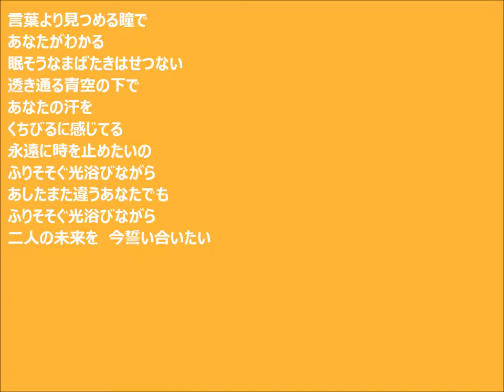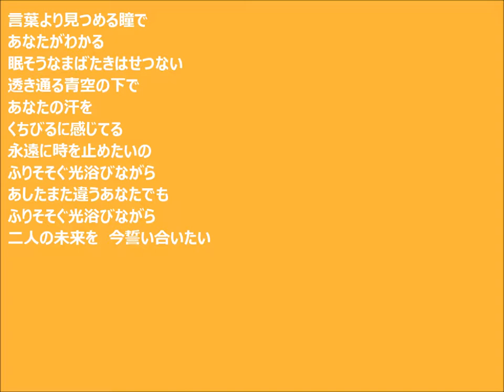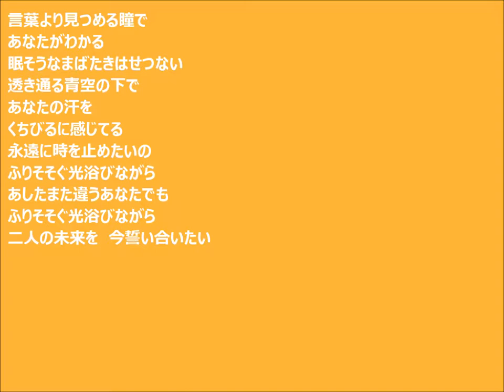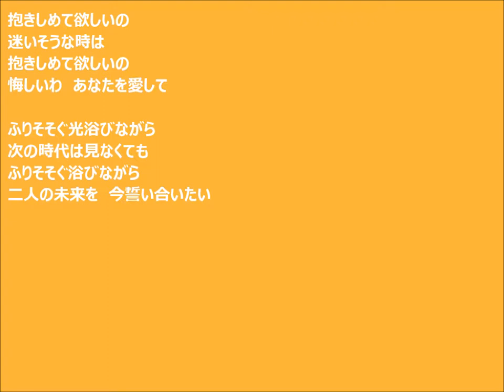「Furisosogu Hikari No Nakade」歌詞付き 歌：吉田朋代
作詞：天野滋　作曲：都志見隆　編曲：杉山卓夫